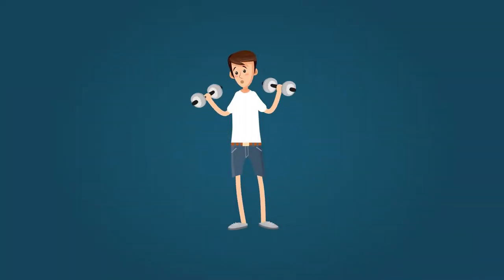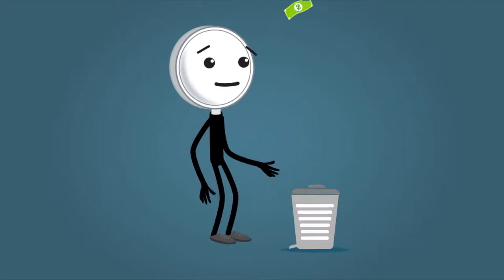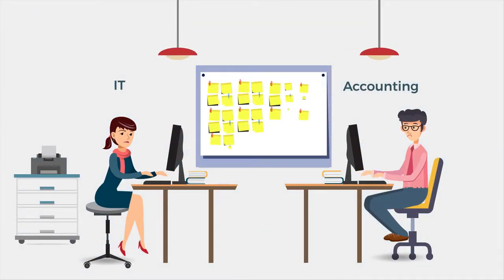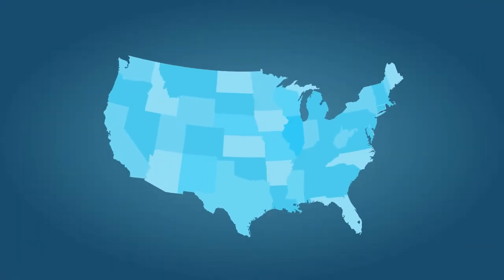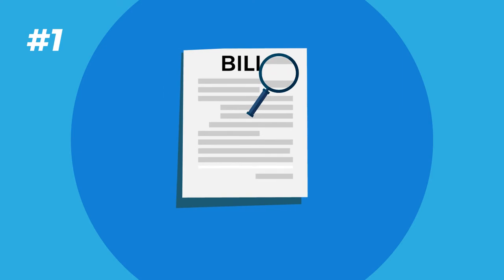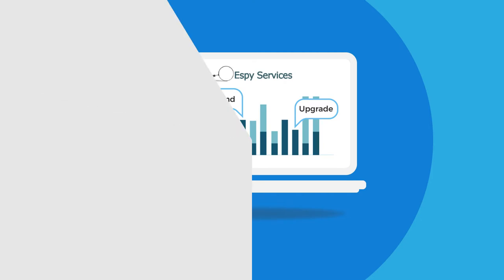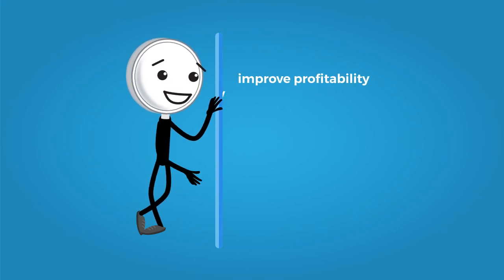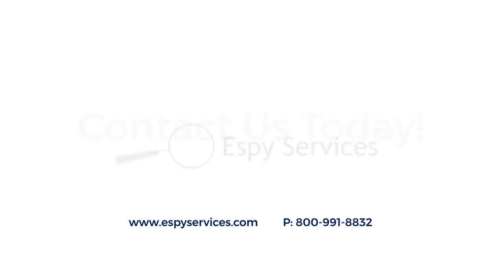Espy Services - Overview (Explainer video by MyeVideo)